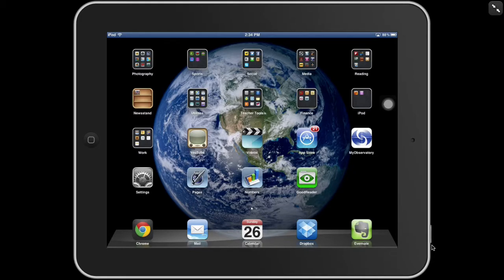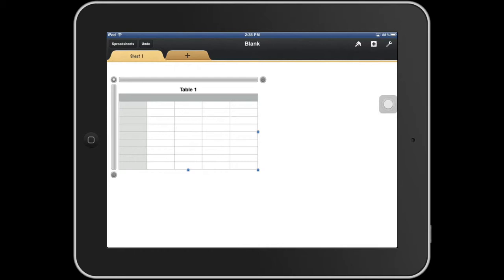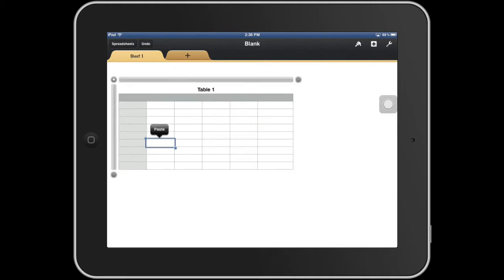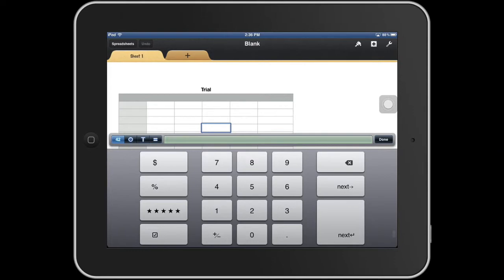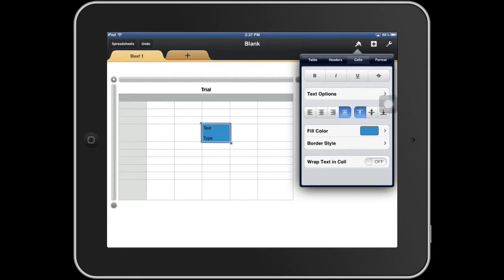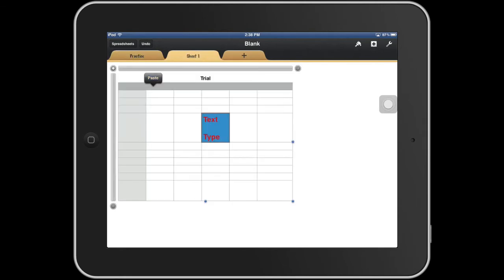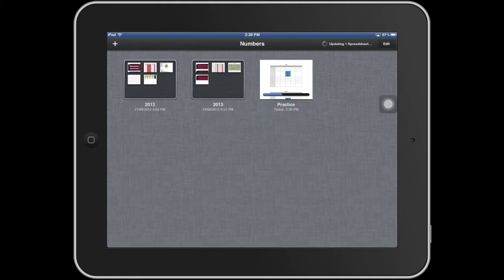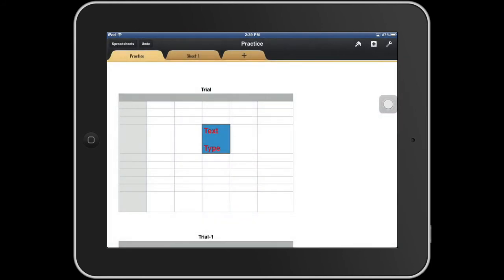How to use Numbers